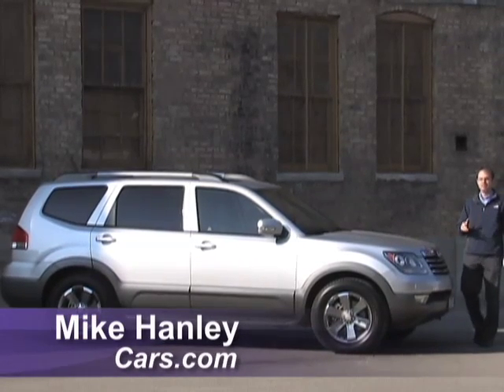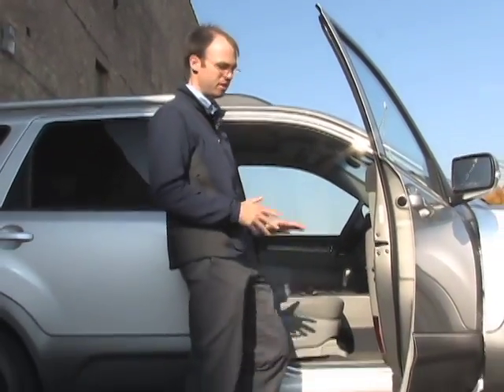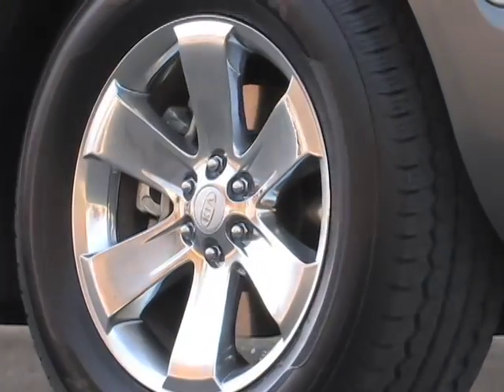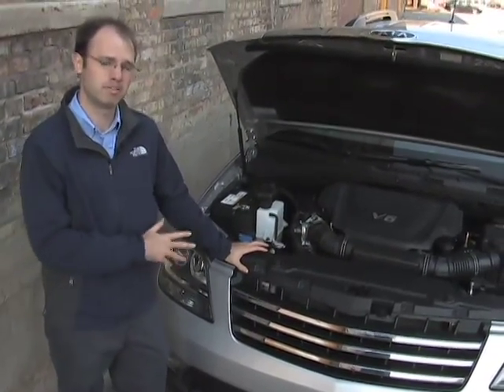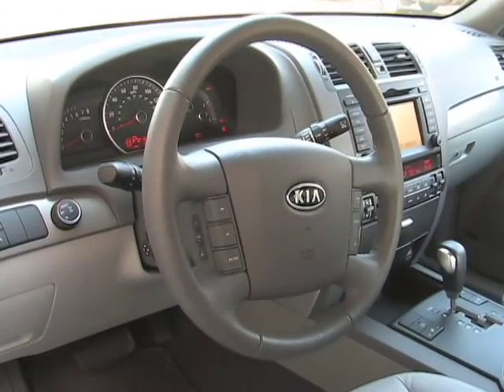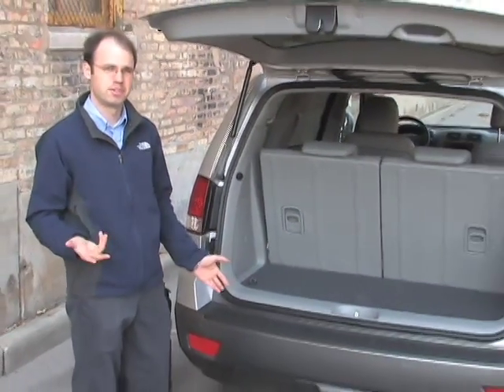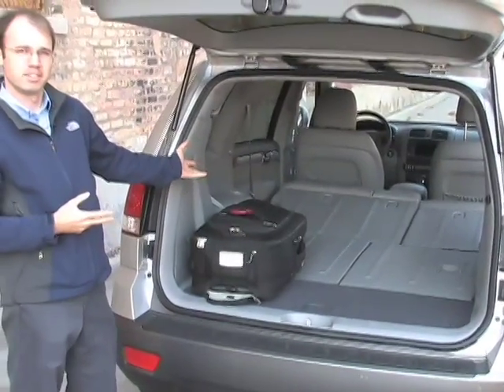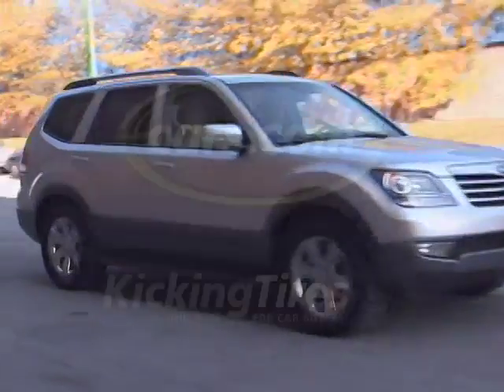2009 Kia Borrego/ Quick Drive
Cars.com's Mike Hanley takes a look at the 2009 Kia Borrego. It competes with the Ford Explorer and Nissan Pathfinder. Shot and produced by: Matthew Avery Edited by: Sarah Gersh